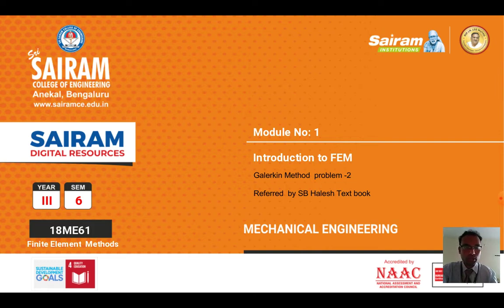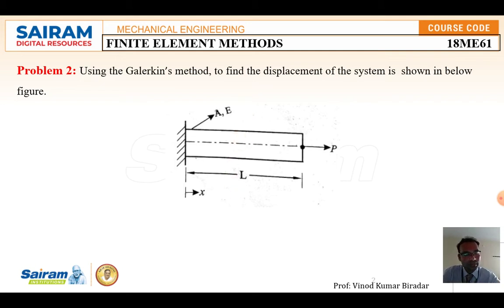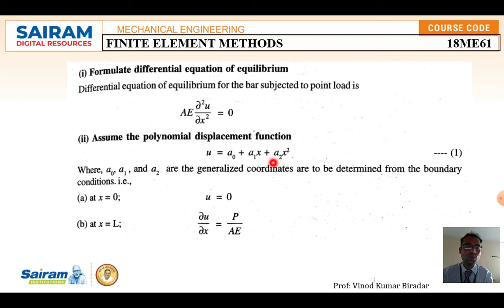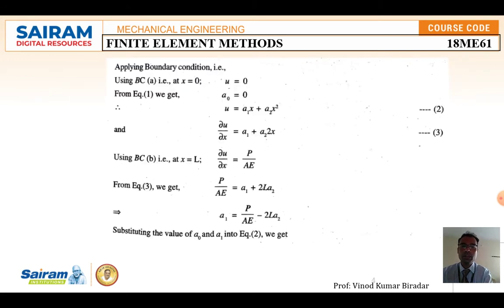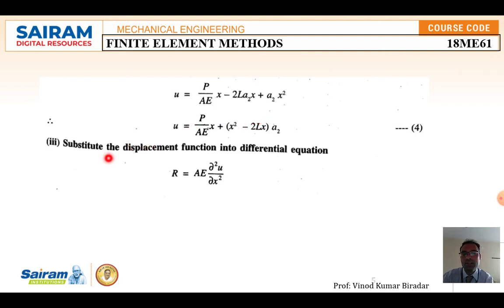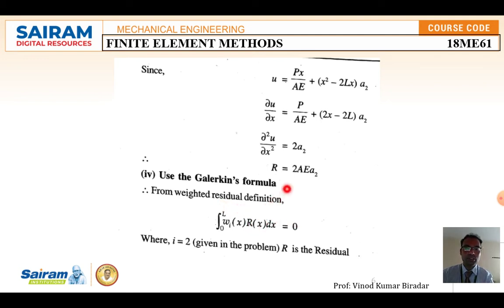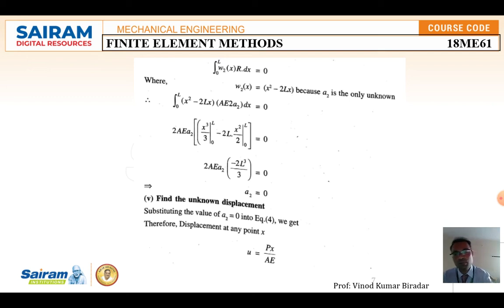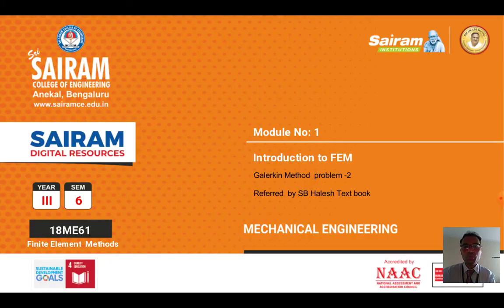Lecture Video 17 18ME61 Module 1 Galerkin method problem 2 Vinod Biradar